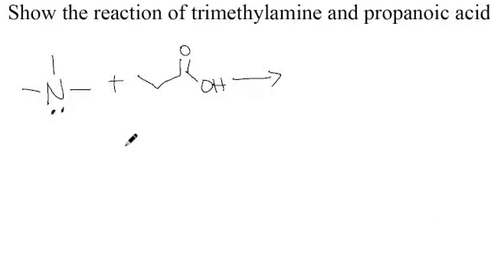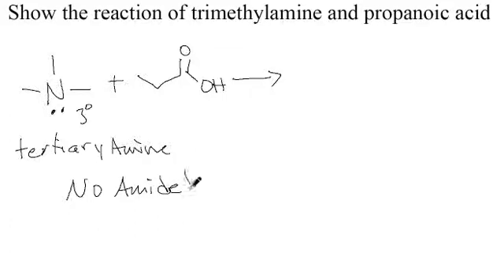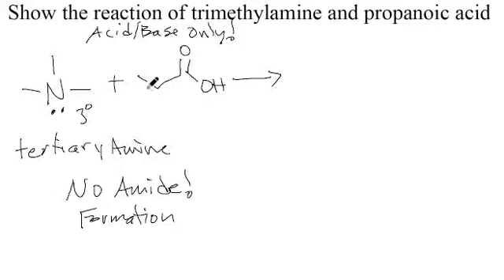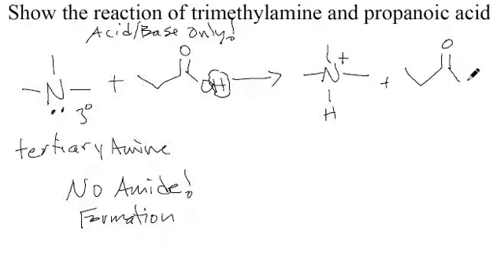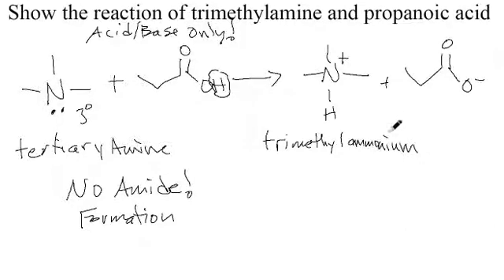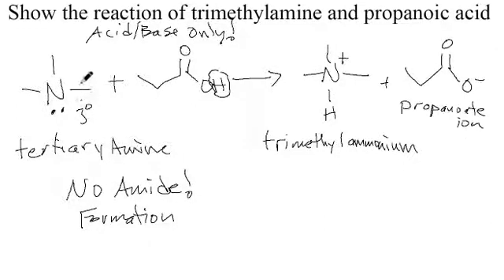tertiary amine and carboxylic